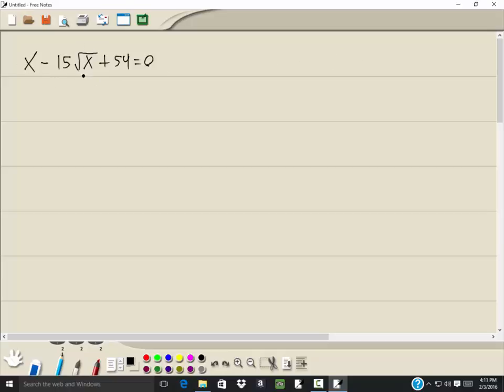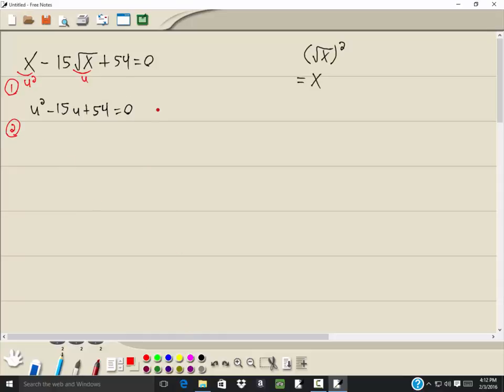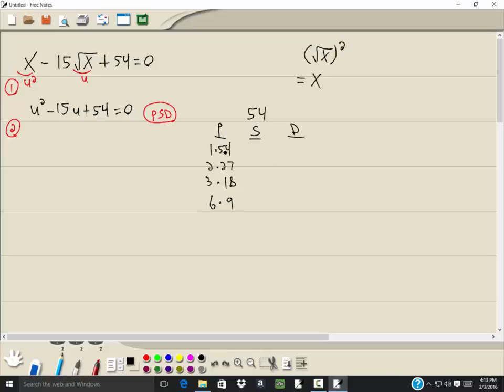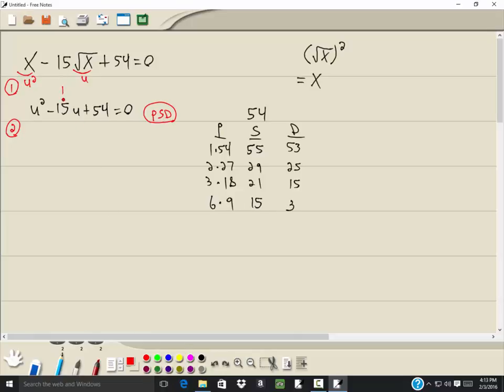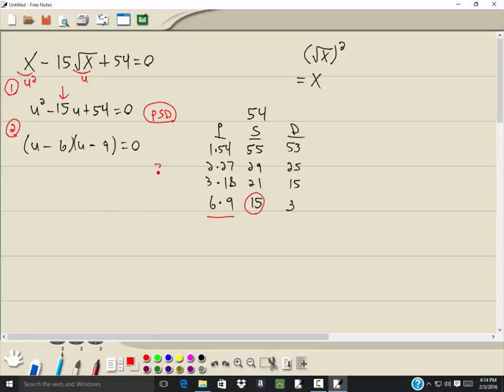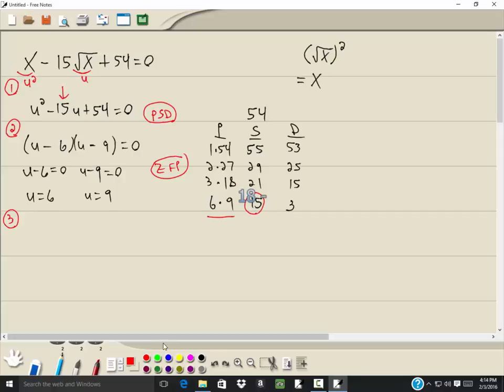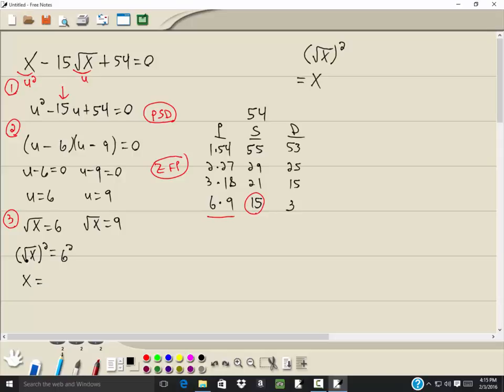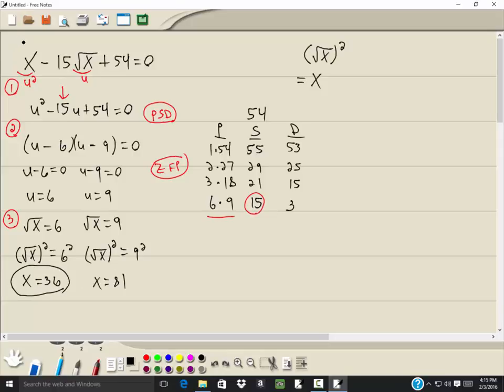ca question 2/3